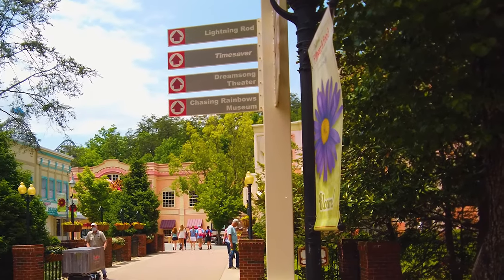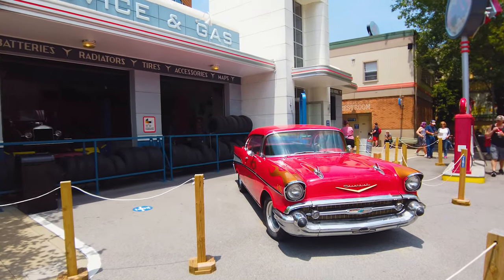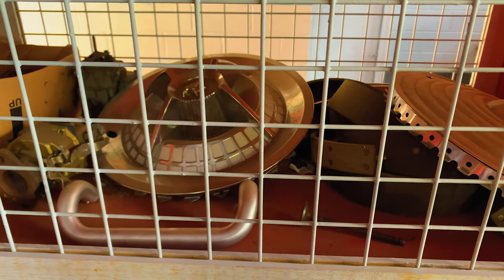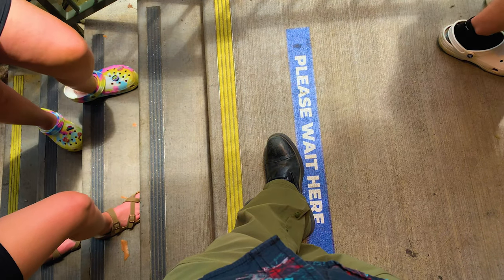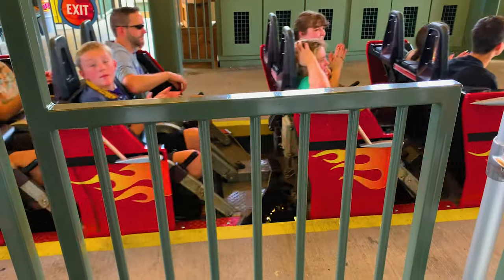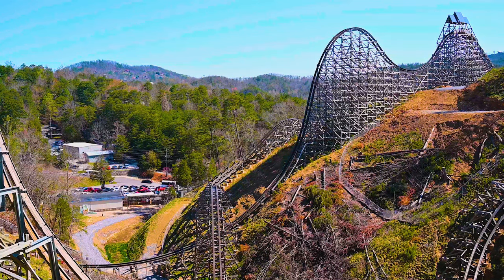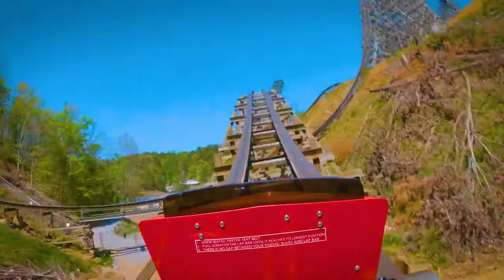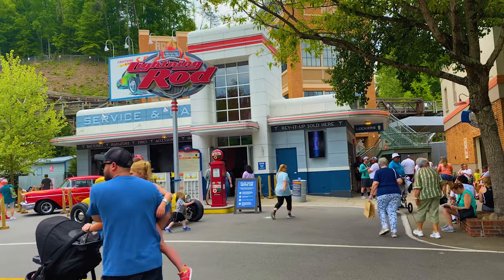Lightning Rod - Dollywood Theme Park - Complete Story Guide - Pigeon Forge Tennessee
Riding roller coasters at Dollywood Theme Park in Pigeon Forge Tennessee is never a dull series of moments. The Lightning Rod is Dollywood’s hybrid steel and wooden roller coaster that we’ve been waiting for years to finally ride. Recently, it was upgraded and reopened for 2021.

Well, just as lightning strikes unexpectedly, so did our chance to ride Lightning Rod. Today was our day to board its electric hot-rod train car and bolt our way through the Tennessee Mountainside.

From start to finish, we cover everything to precision so you have a complete story-guided tour of exactly what you’ll experience in this roller coaster at Dollywood Theme Park. From themed scenics upon entering the ride depot, props and decor all throughout the line wait, up to the queue to board the ride. Everything is covered, along with magnificent high-action roller coaster footage of this high-energy Lightning Rod in full action.

Sit back and enjoy a ride on Dollywood Theme Park’s fastest roller coaster and embark on a complete experience from the comfort of your seat that hopefully won’t disappoint.

Some of the fantastic specialty Lightning Rod On-Track footage in this Vlog was Licensed through: Zack Clarke Photo (zacke_clarke)

We greatly appreciate your support and each and every one of our followers! It truly helps and allows us to explore new, interesting places and the time and efforts involved in creating new vlog content for you to enjoy! Thank you so much!

Drop by The Quest Cabin Merchandise Store to see our latest collection of various designs of t-shirts, hoodies, home decor, organic tote bags, pint glasses, mugs, and other fun designs and products. Every purchase you make supports the Quest Capsule Channel. All orders are handled and fulfilled by Spring. If you purchase anything from the Quest Cabin Store, send us a direct email telling us what you ordered, and a cell phone image of you sporting our merchandise, so we can mention you in a future video!! 😎